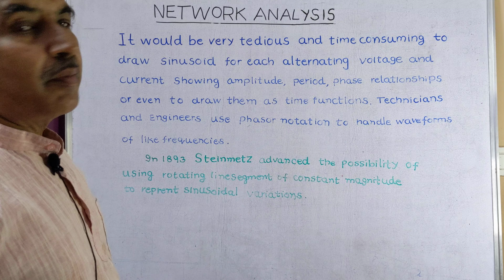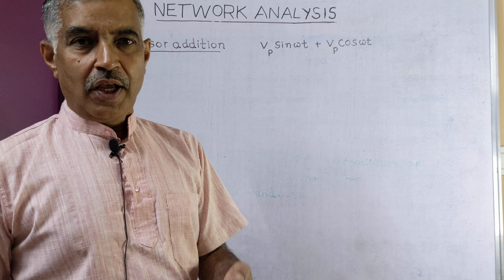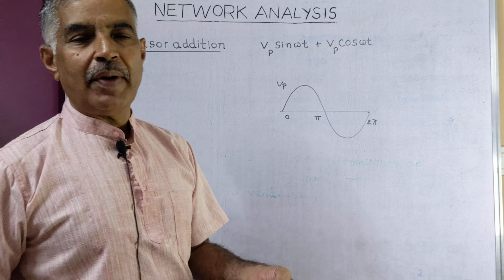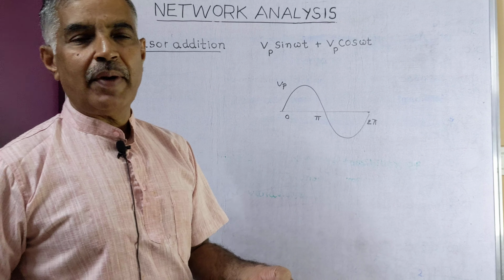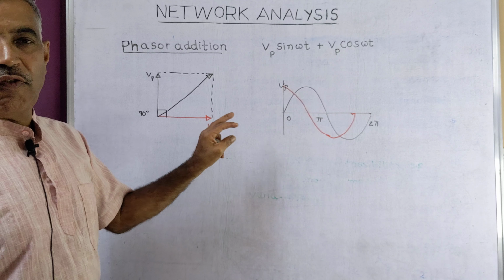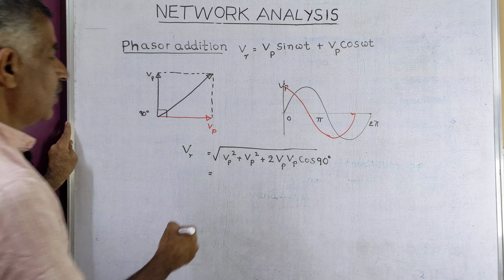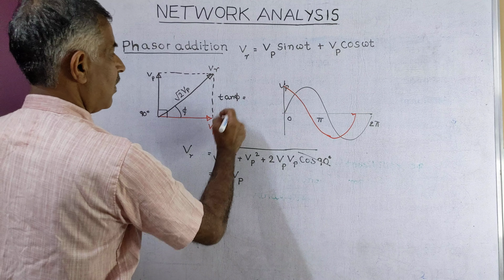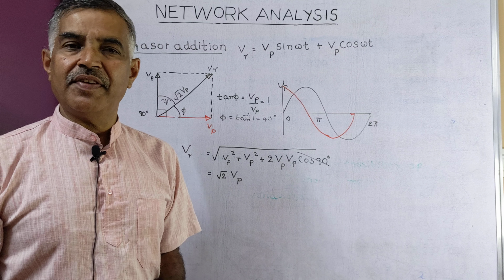Class-26: Network Analysis: Basics - AC fundamentals- Phasor addition